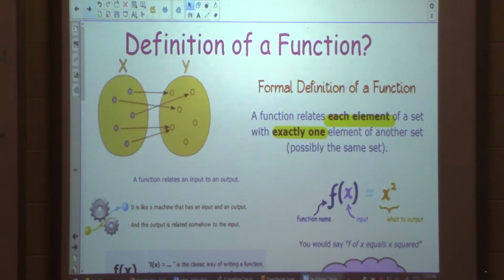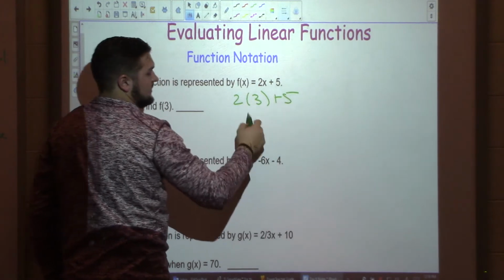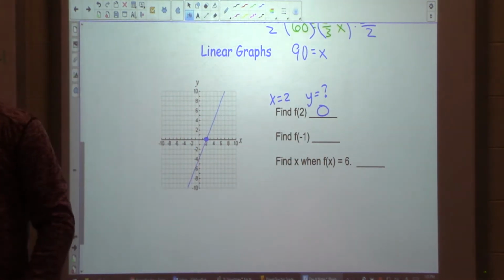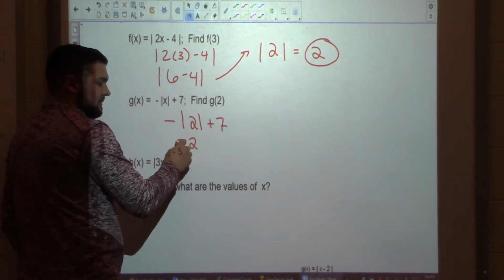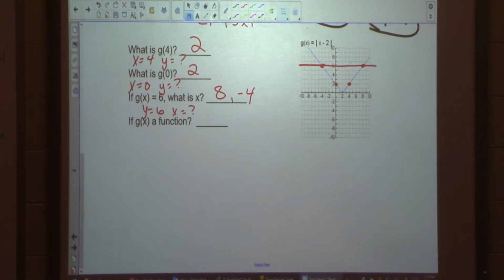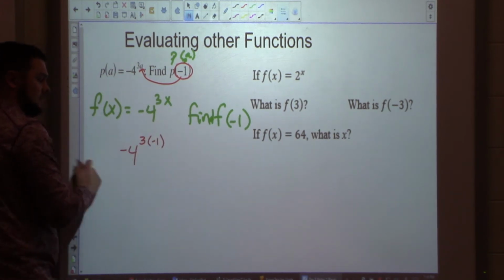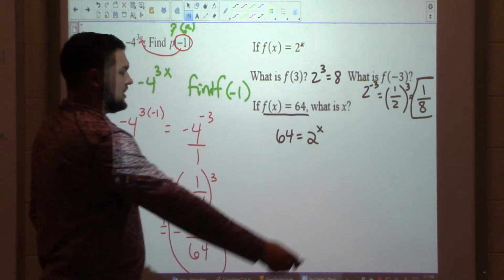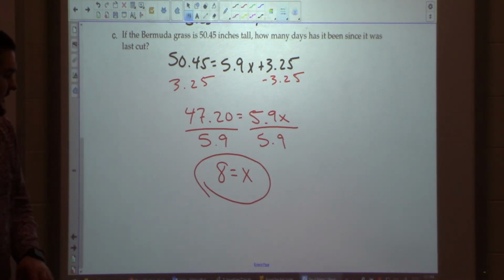Unit 1 Linear Equations Day 6 Lesson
Evaluating Functions -- H Algebra 2